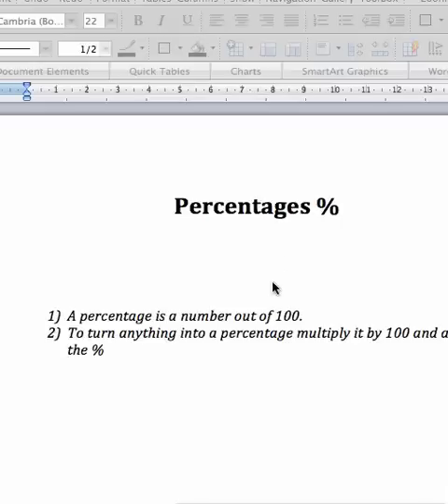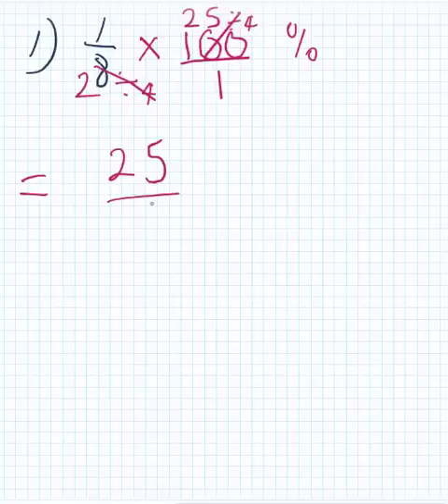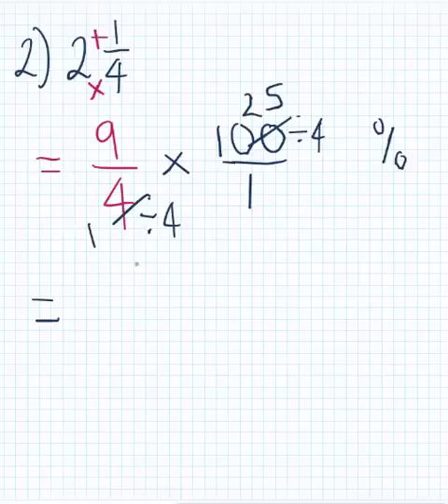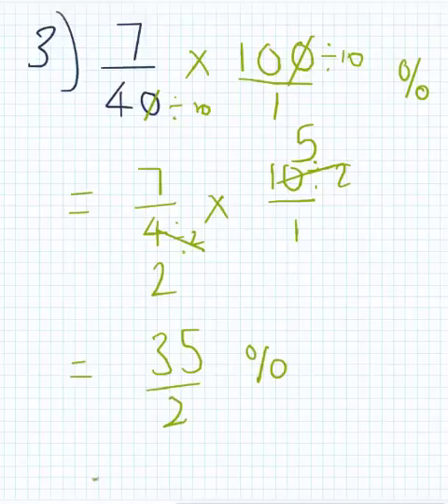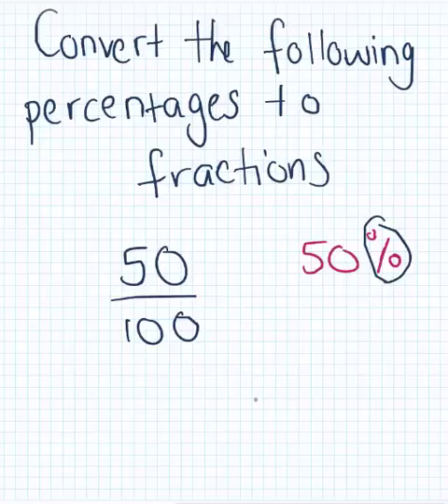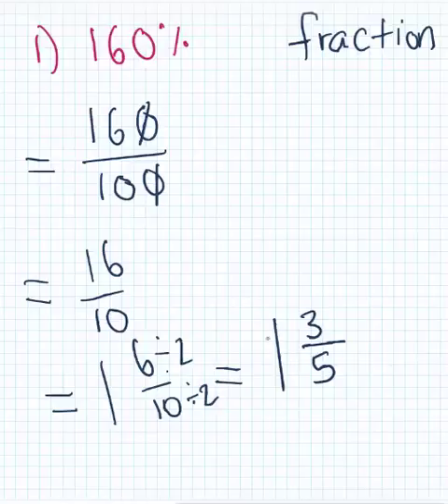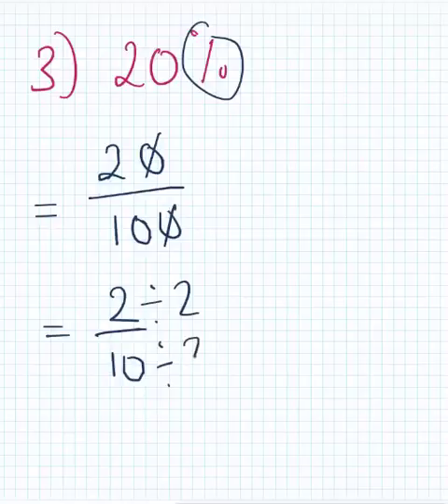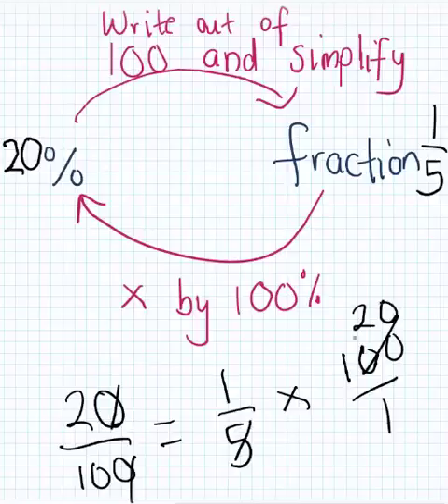Percentages 1 intro)